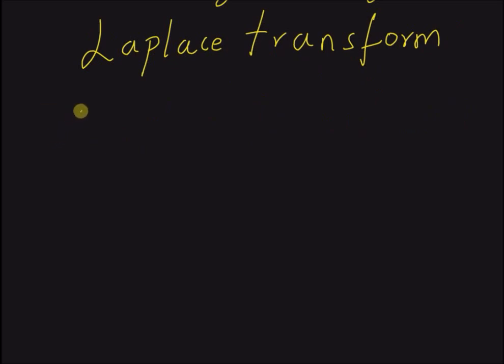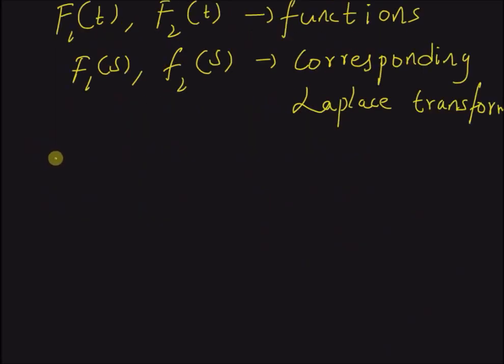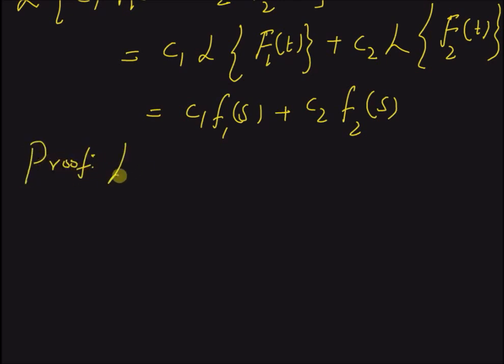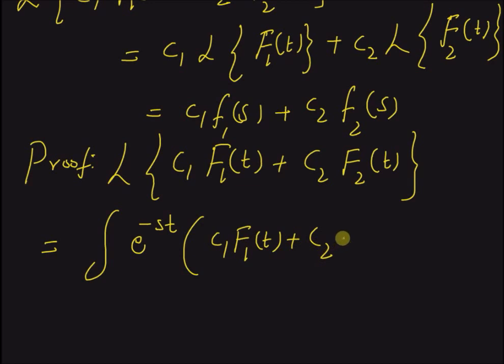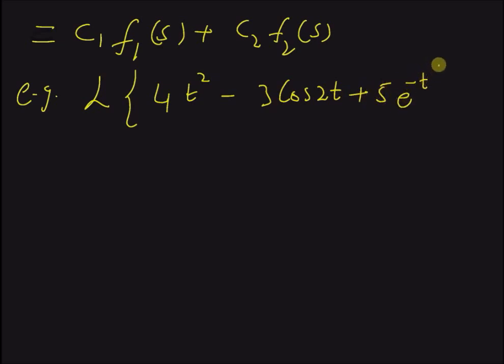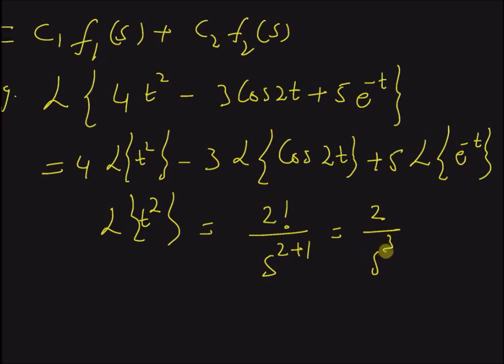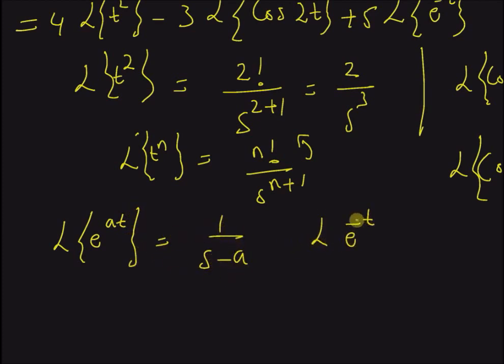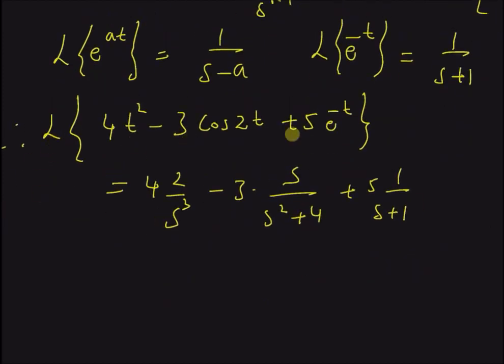Linearity Property of Laplace Transform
Laplace transform is a linear operator